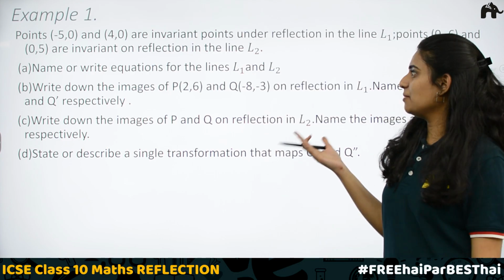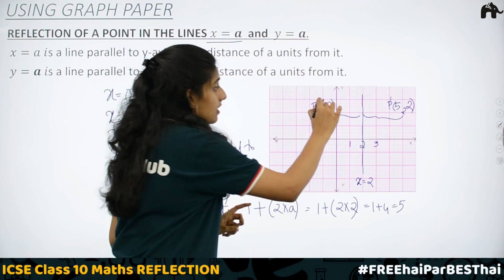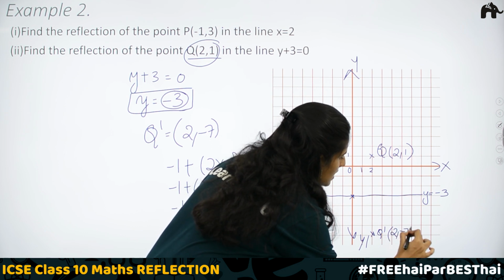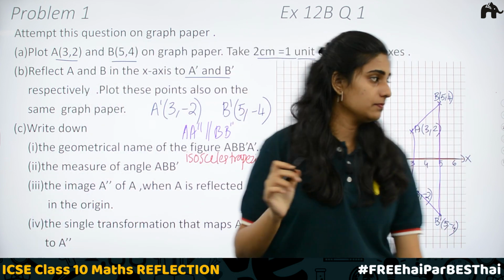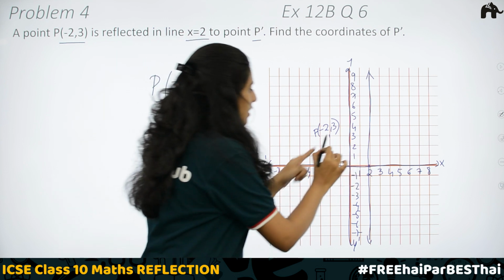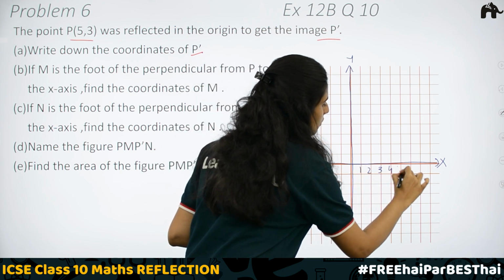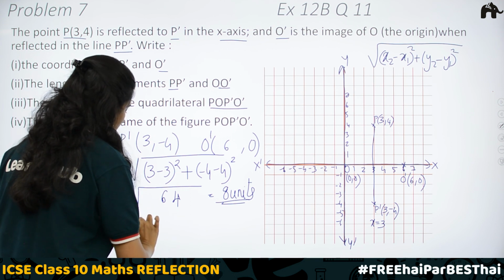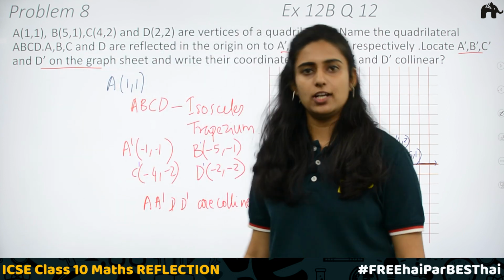Reflection Class 10 ICSE Maths | Mathematics Chapter 12 Exercise 12B Questions | Selina Numerical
"Timestamp:
00:00 Introduction
00:41 Example 1
06:38 Reflection using Graph Paper
17:27 Example 2
23:14 Example 3
28:46 ICSE Ex 12B Q1
37:31 ICSE Ex 12B Q3
40:34 ICSE Ex 12B Q4
42:34 ICSE Ex 12B Q6
46:38 ICSE Ex 12B Q8
55:23 ICSE Ex 12B Q10
1:02:39 ICSE Ex 12B Q11
1:13:07 ICSE Ex 12B Q12